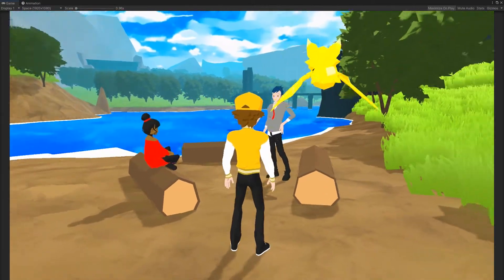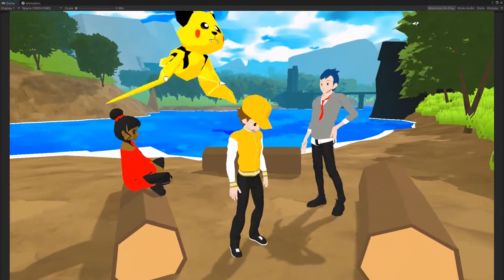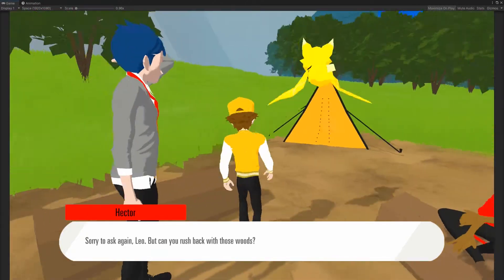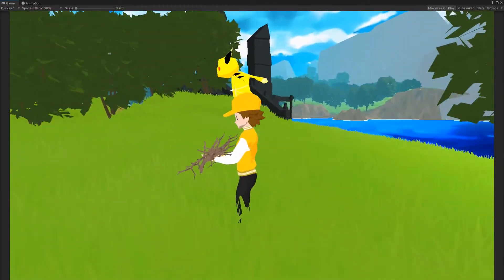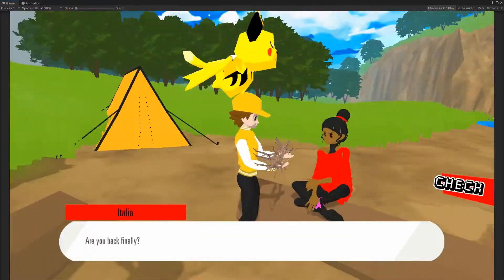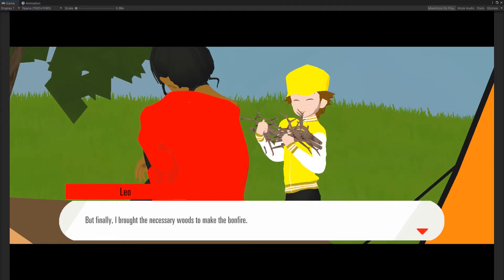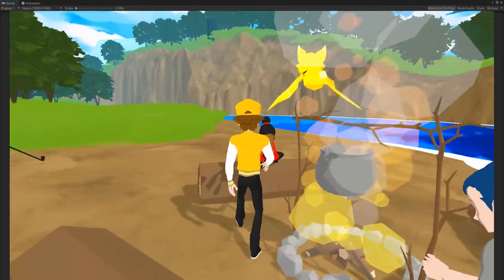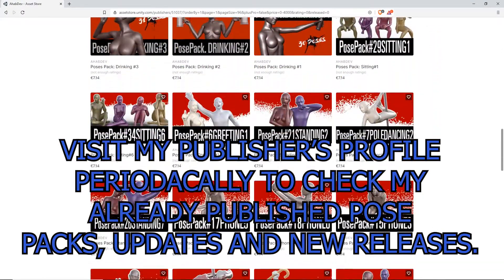Using Pose Packs for Unity Software. A demostration video #1.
An example of how to implement poses in your projects to enrich them in some different ways.